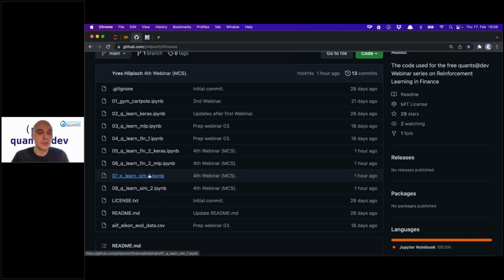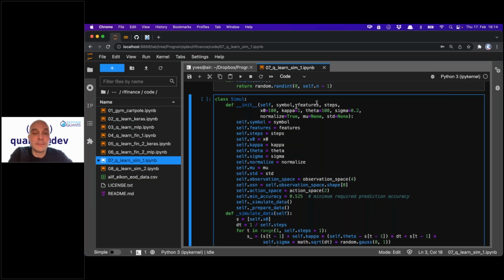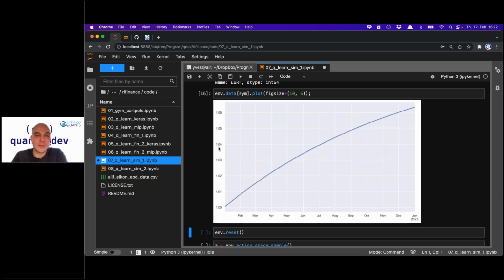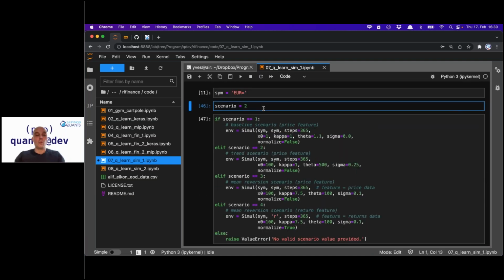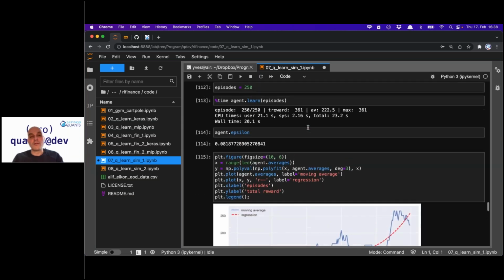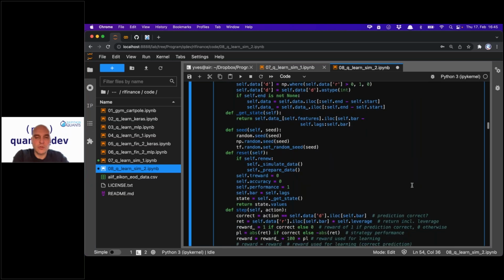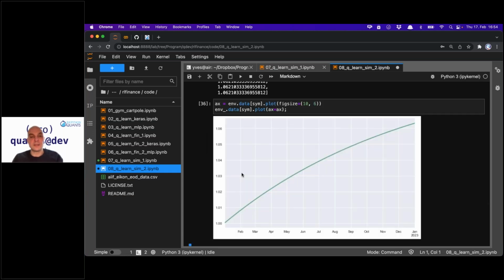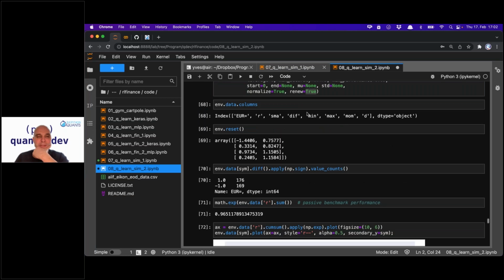[QUANTS@DEV] Reinforcement Learning in Finance 04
The fourth quants@dev Webinar about Reinforcement Learning in Finance.

Here a Google Colab link that you can use to execute the code